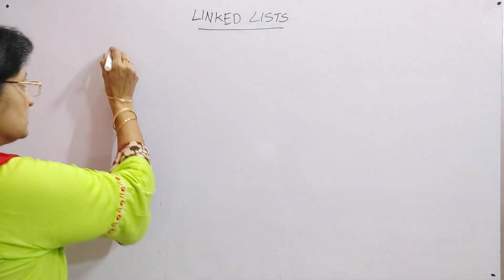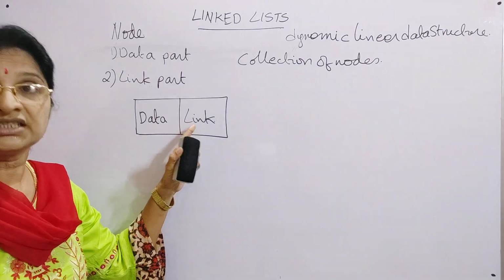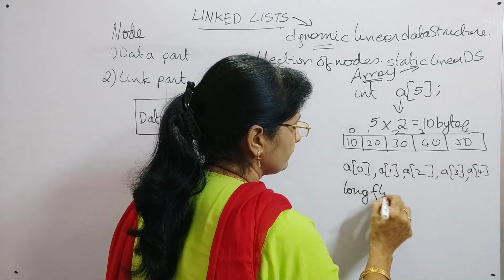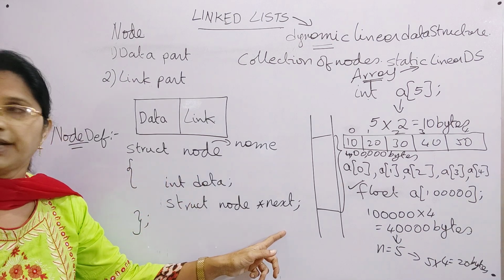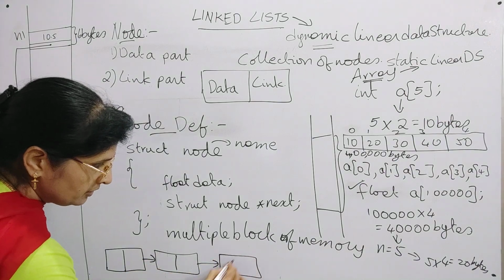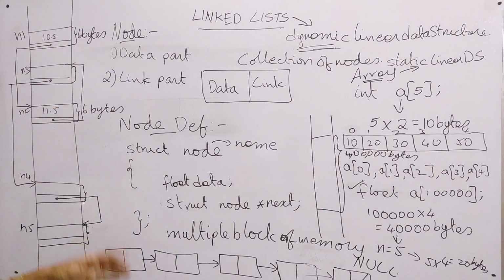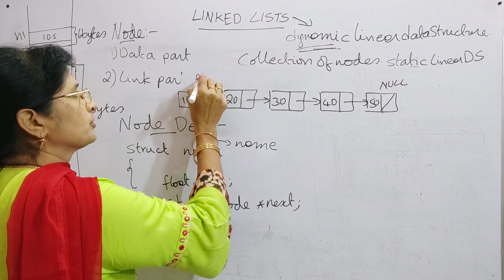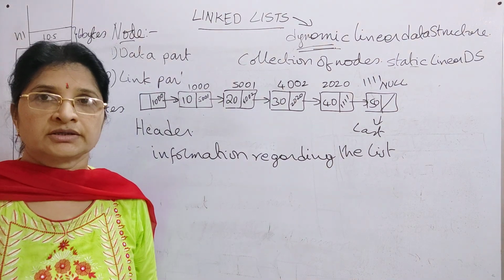Single Linked list